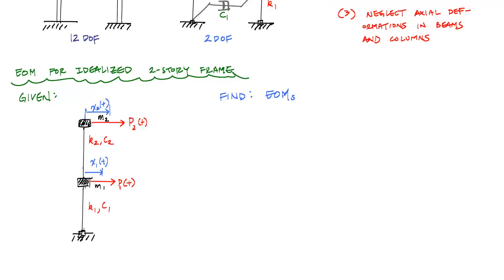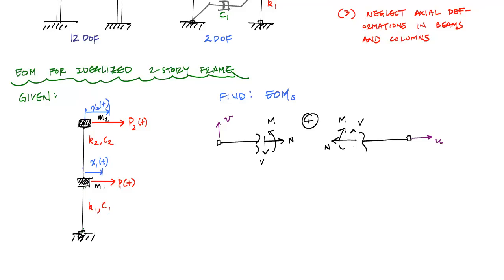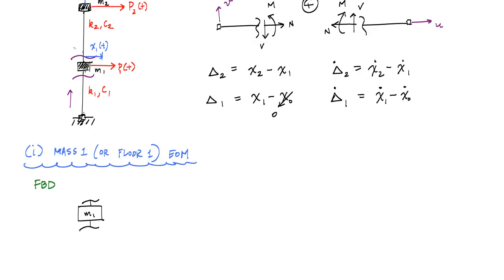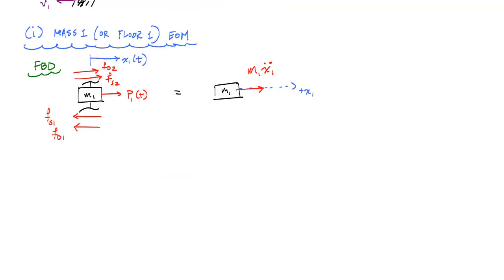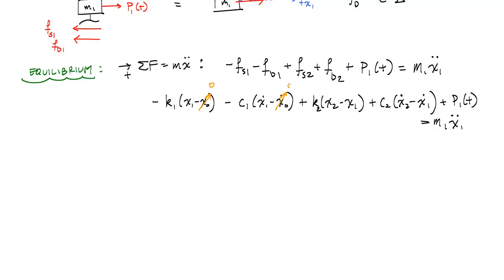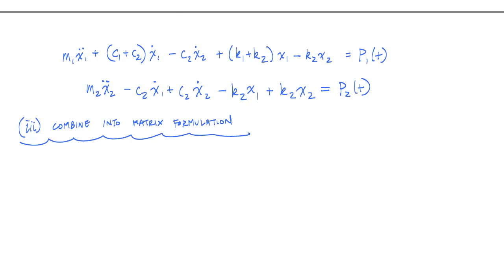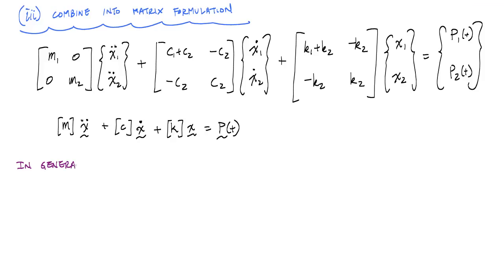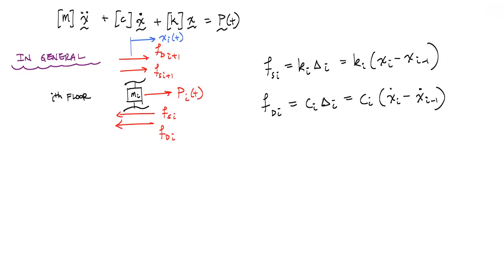Introduction to MDOF Systems (3/3) - Equations of Motion - Structural Dynamics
Introduction to structural dynamics of MDOF systems.

Part 1: Explains mode shapes and frequencies and why they are important to structural dynamics.
Part 2:  Explains how to idealize a 2-D, two-story building frame.
Part 3:  Demonstrates how to determine the equations of motion in a 2 DOF system.

2) School of Engineering and Computer Science, University of the Pacific